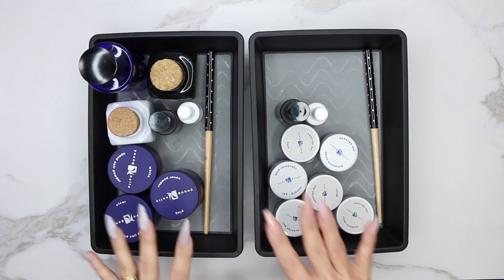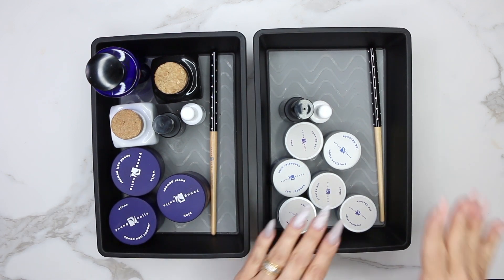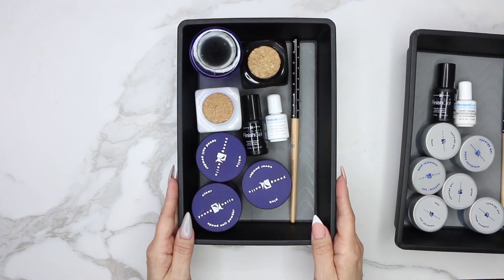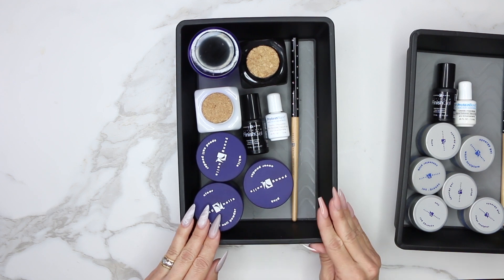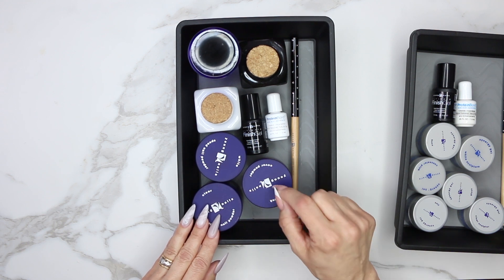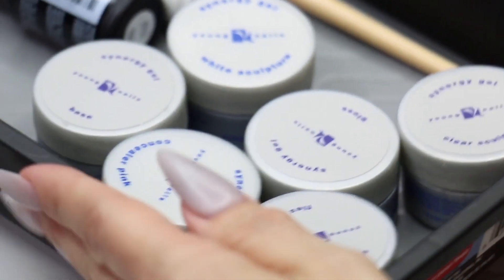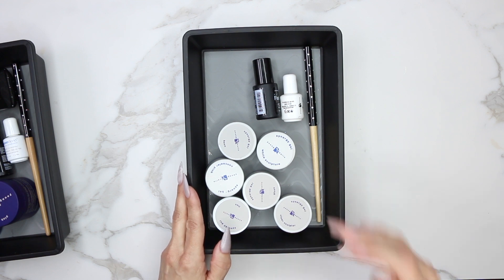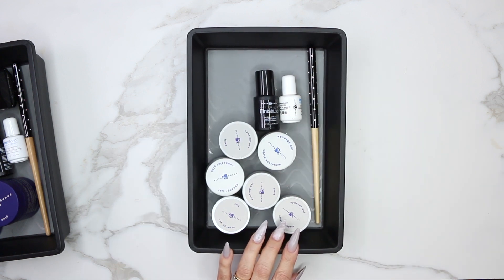YN NAIL SCHOOL - HOW TO SAVE 10-15 MINUTES OFF YOUR NAIL SERVICE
How to cut 10-15 minutes off your service time in salon.